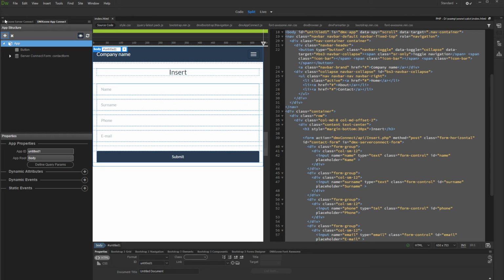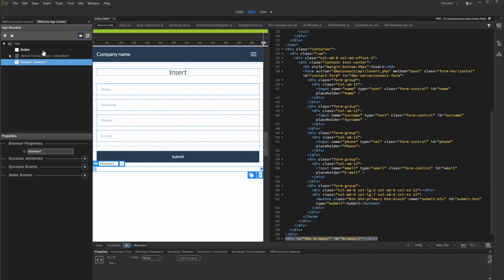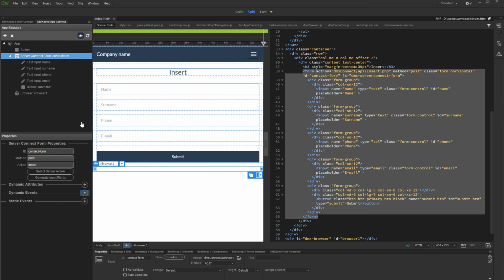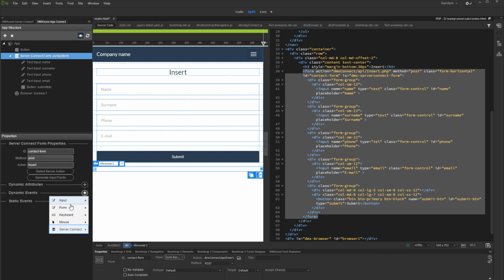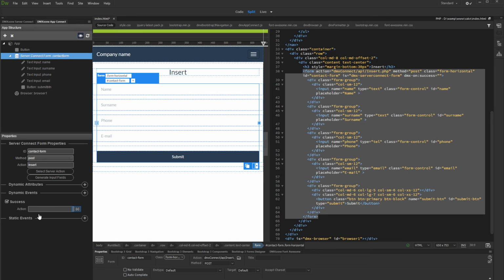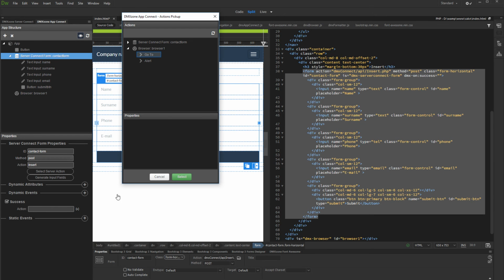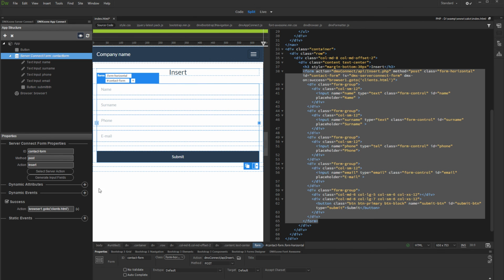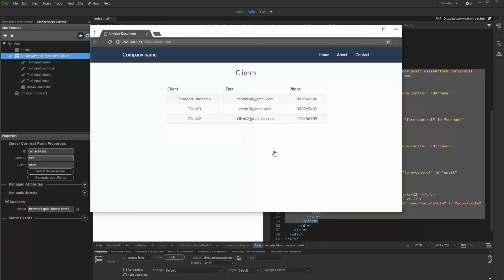Using the Go To URL Action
With this movie we will show you how to use the Go To URL action, integrated in DMXzone App Connect Browser.